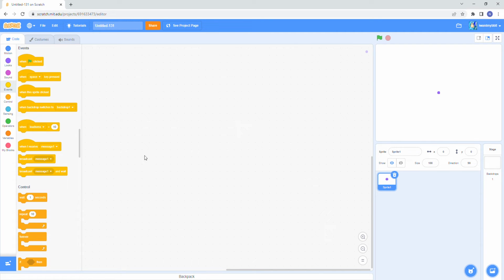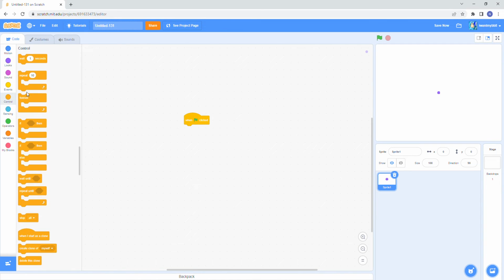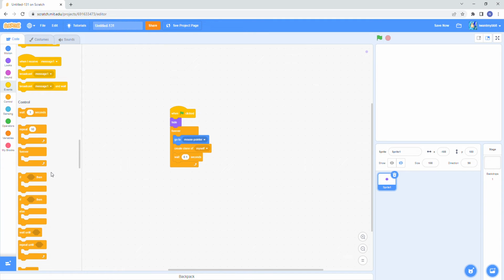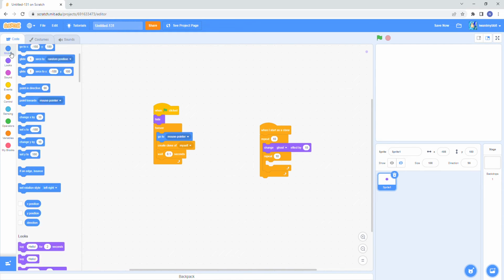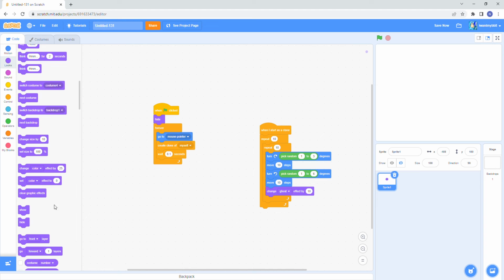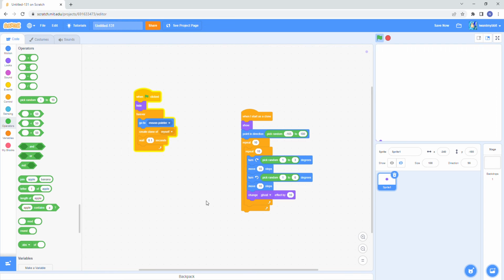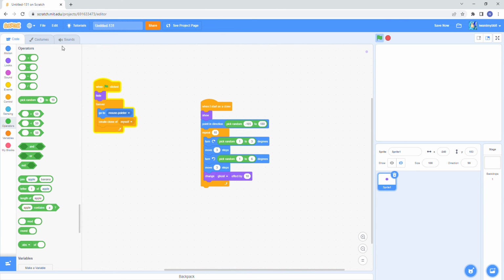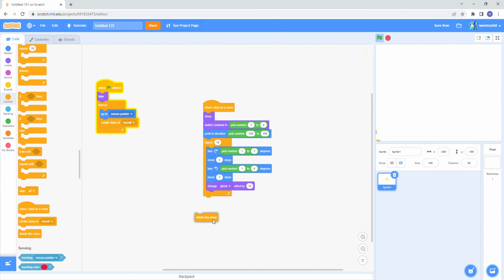How to make a simple mouse trail in Scratch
In this video you will learn the basics of coding an awesome mouse trail!